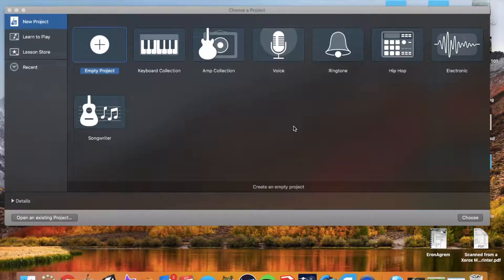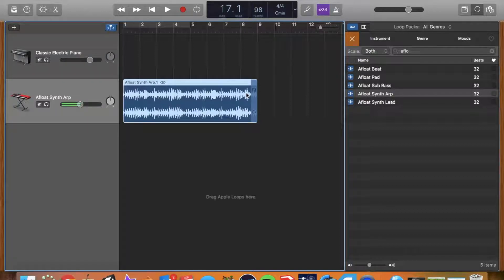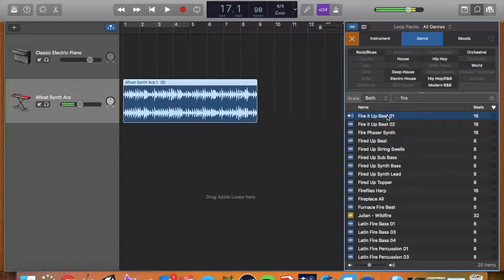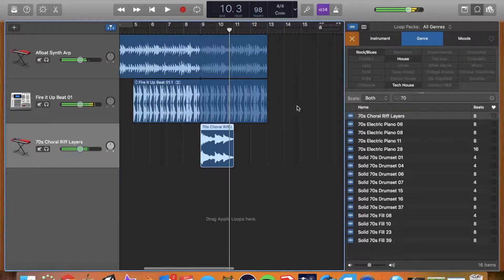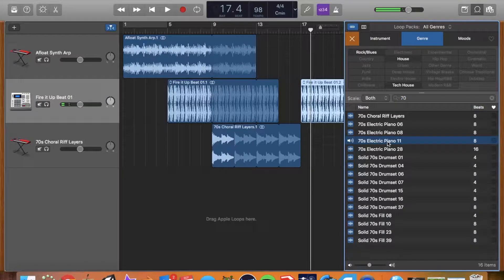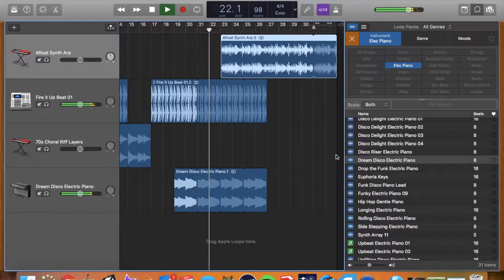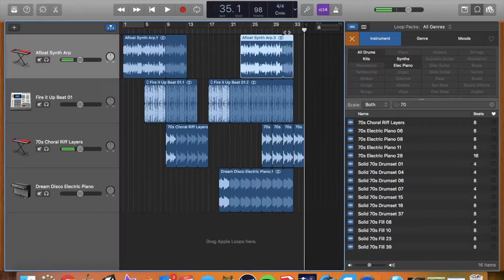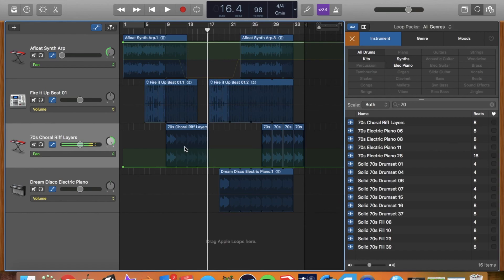Garageband Song Structure